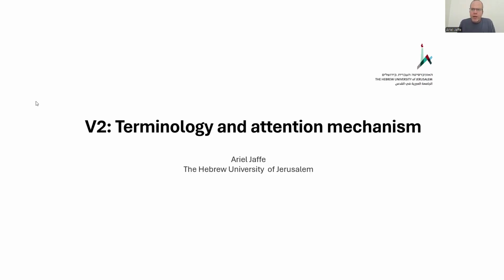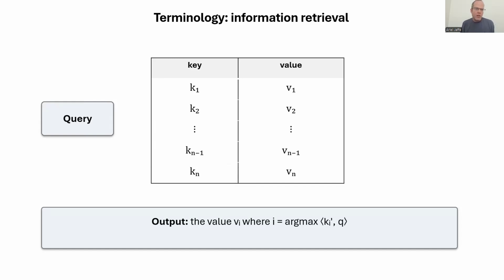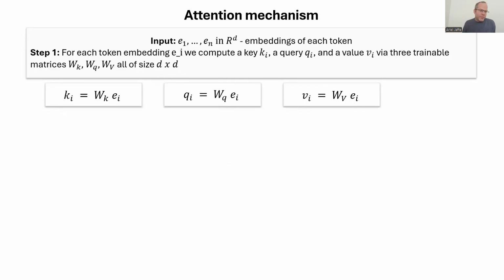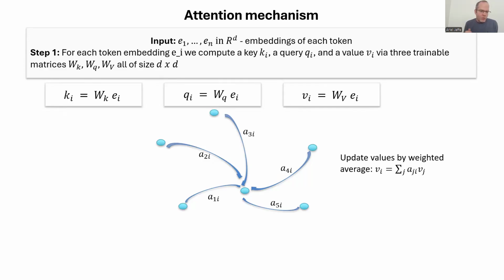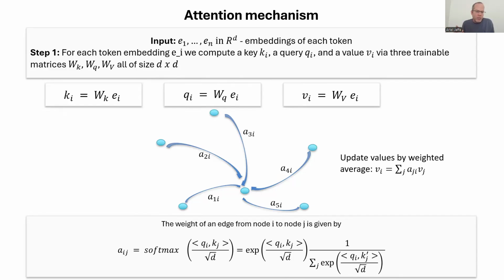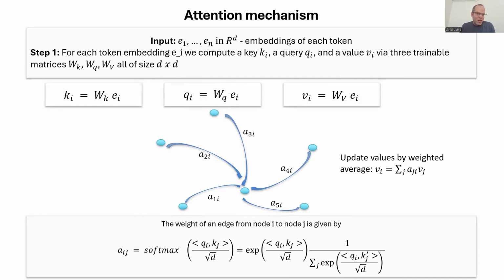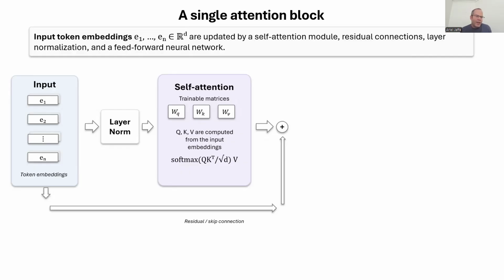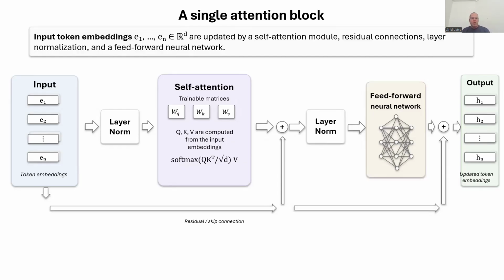Video 2 attention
Video 2 our of 4: introduction to transformers, the attention mechanism